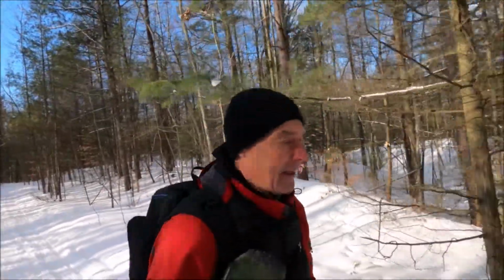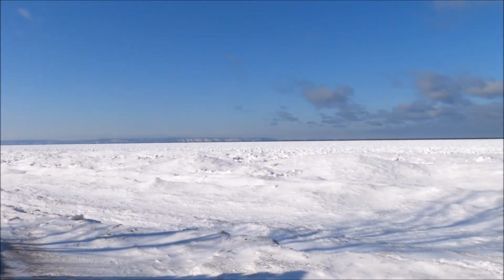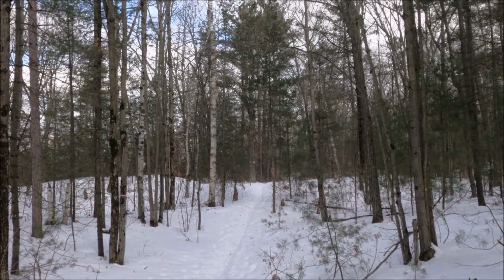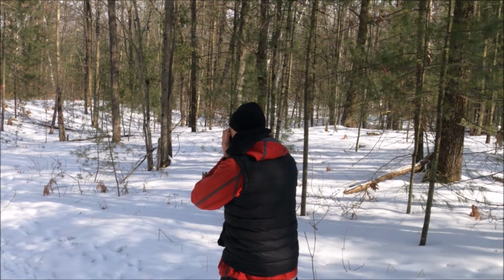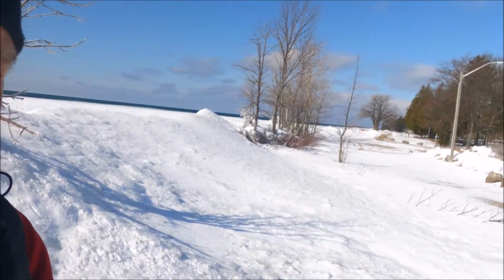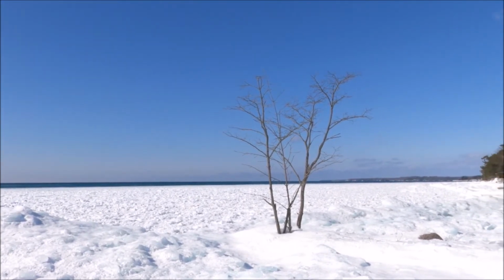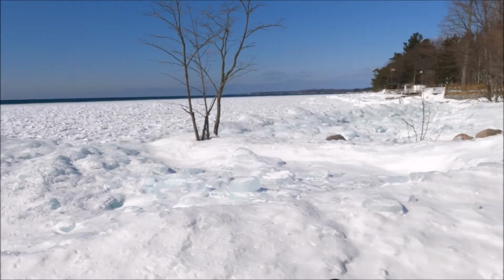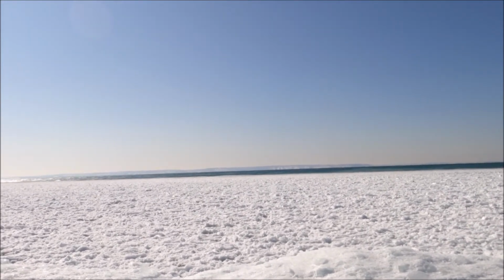The Hike to Balm Beach | On a Very Cold and Windy Day.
Today we set off on a very Bright but Cold and Windy Day on a 24km Hike to Balm Beach here on Georgian Bay. We will be Inside the Forest and also on the Shore line of the Lake as Always Looking for that Perfect Image.